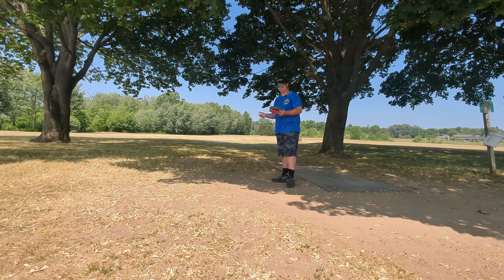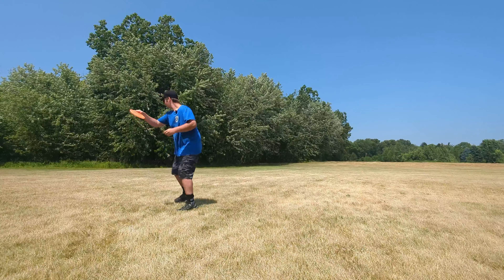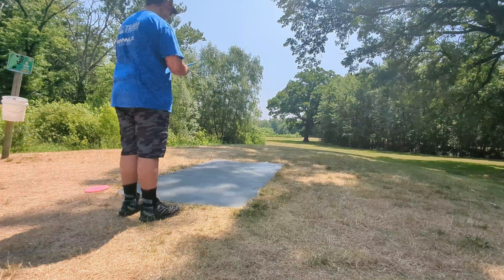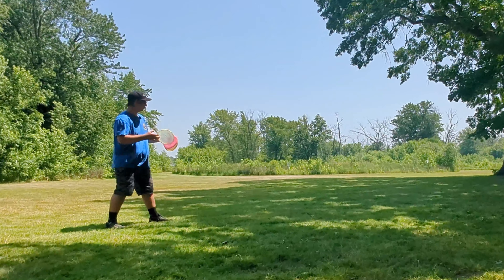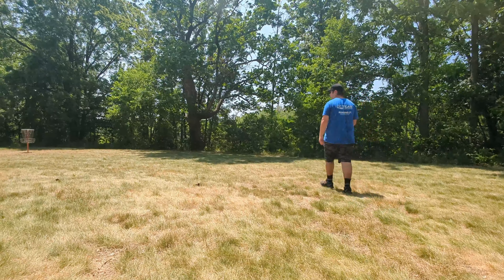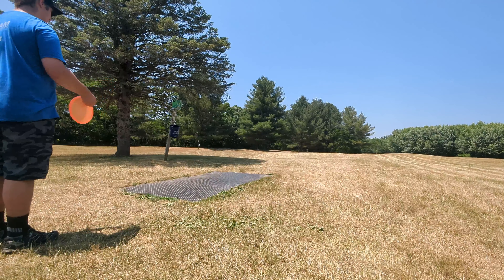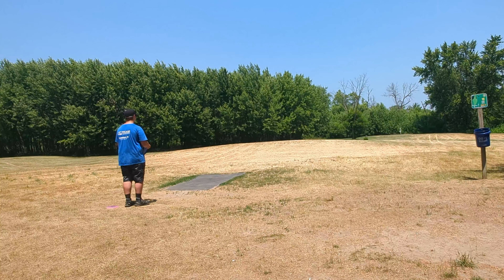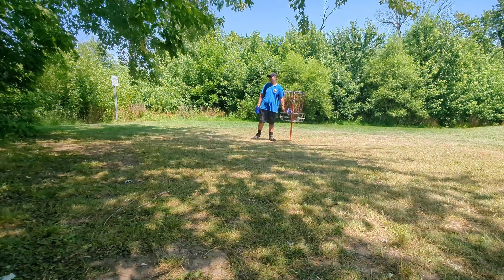Just a Good Ole Round of Disc Golf - Grand Rapids Rotary North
In this video, I'm just playing some disc golf, with no challenges, no reviews, and no battles. Just me playing some holes of disc golf.